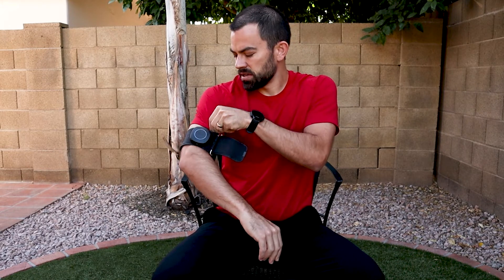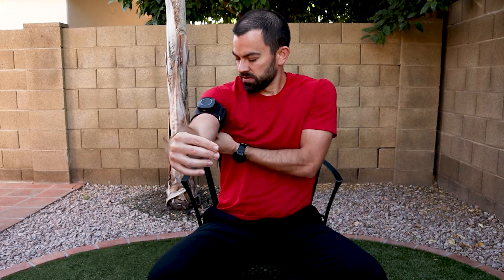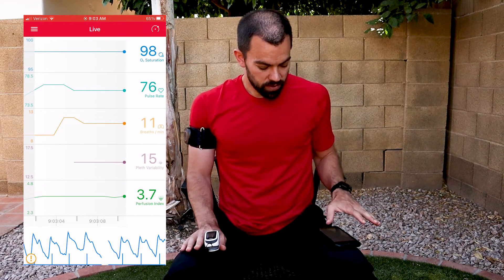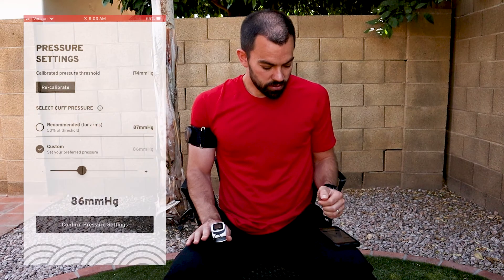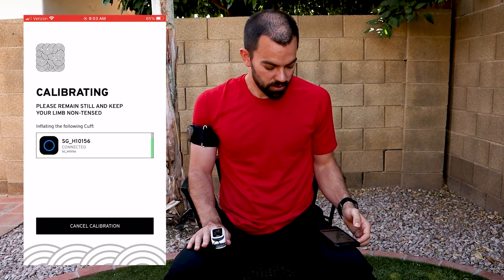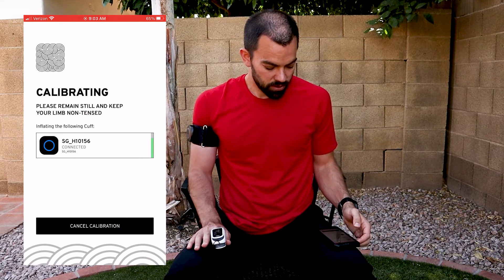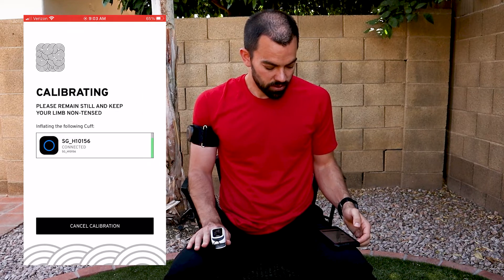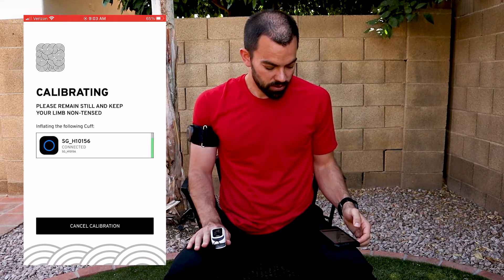BFR bands designed to occlude to determine safe training pressure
This is an example of how blood flow restriction (BFR) bands that are designed to cause arterial occlusion can be applied safely with exercise.

Saga Fitness is a great example.  With the Masimo Pulse Oximeter you can see that limb occlusion pressure (LOP) is established when the pulse is lost.  The Saga Fitness App recommends training at 50% of the LOP for the upper body.

When 50% of LOP is applied, the perfusion index is reduced, but a pulse is present into the digit reflecting the artery is open and blood flow continuing to move through the limb.